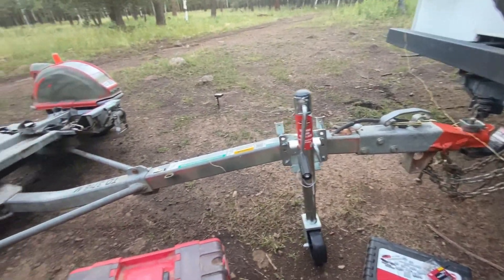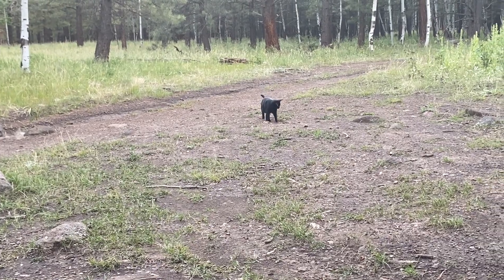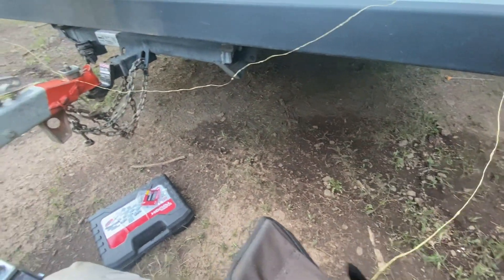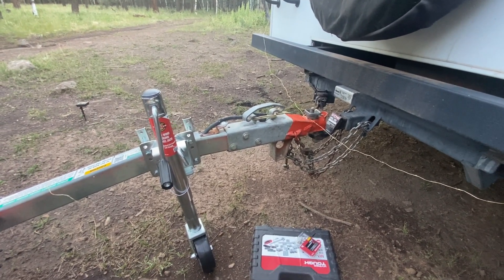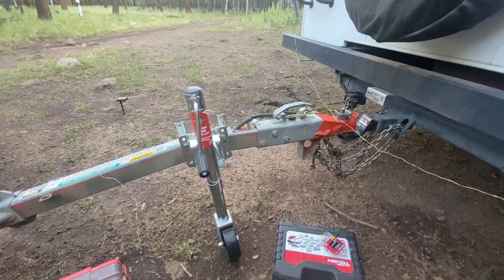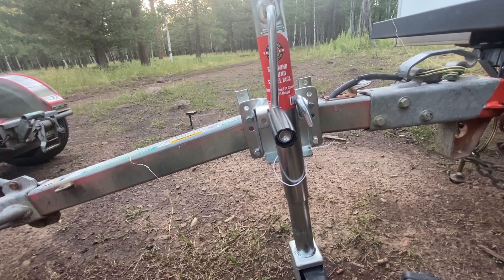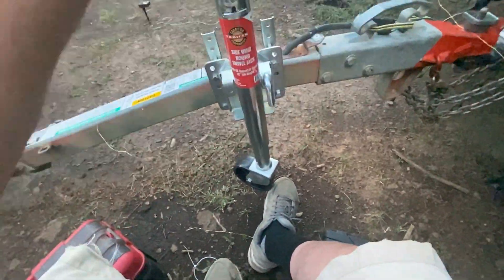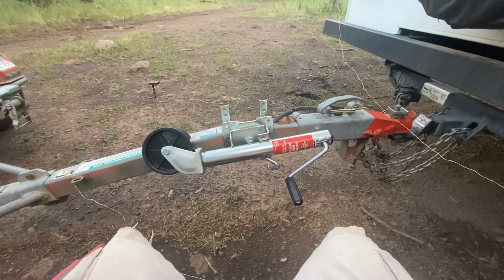Installing trailer jack w/wheel//Full-time RV life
VLOG 13: Installing a trailer wheel. With some supervision from Ninja.
Also saw a deer near me.

Be positive.
Be nice.
Be active.